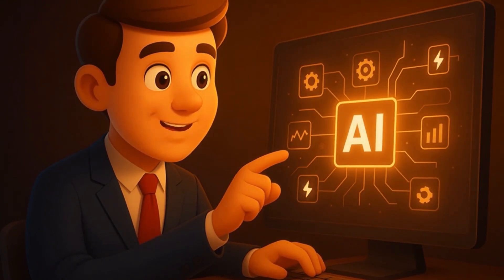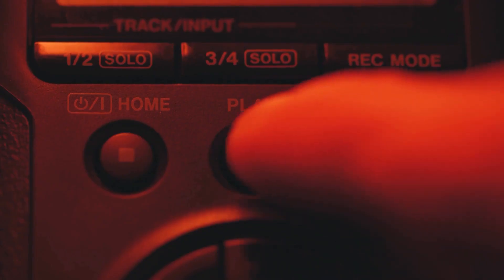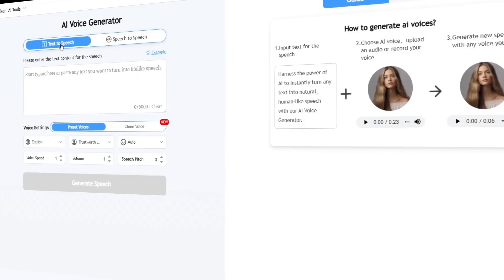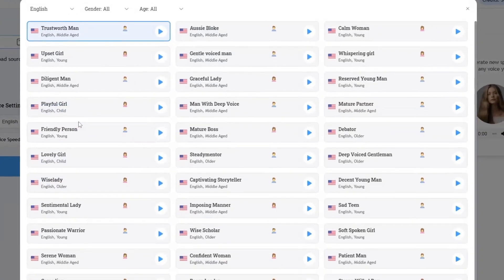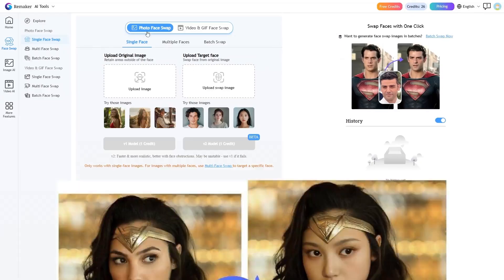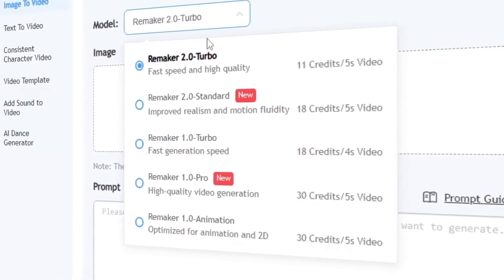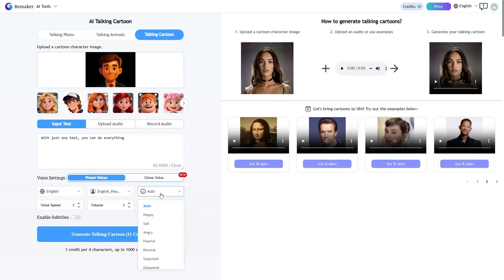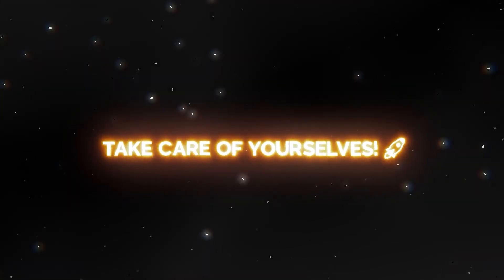Remaker AI: Create Videos, Swap Faces, and Bring Photos to Life Instantly!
In this video, I’ll show you how I used Remaker AI to turn text into voice, swap faces, create AI videos, and even make photos talk — all in one place and at a fraction of the cost.

Two random commenters under this video will win a Pro account of Remaker AI!
Drop your thoughts or even just an emoji — maybe you’ll be one of the winners!

✨ What you’ll see in this video:

How Text-to-Speech converts text or voice recordings into natural voices
How Face Swap Free replaces faces in photos or videos instantly
How AI Video Generator turns text or images into cinematic clips
How Talking Photo brings still images to life with lip-sync and voice
My personal test results and honest thoughts on how good the output looks

⚠️This video is for creative and educational purposes only. All scenes are AI-generated to show how the tool works.

▶ This video could help who are looking for:

Remaker AI, remaker.ai, remaker ai review, remaker ai tutorial, all in one ai tool, ai face swap, ai talking photo, ai text to speech, ai video generator, ai for content creators, ai border remaker, ai border remaker ai, ai border review, ai border video, ai border showcase, ai video generator tools, ai text to voice, ai realistic voice generator, ai free voiceover, ai content creation tools, ai avatar generator, ai web platform, ai border ai reviews, ai border ai creator, ai border ai 2025, ai border ai shorts, ai border ai showcase, ai border ai innovation, ai border ai video generation, ai border ai voiceover, ai border ai editing tools, ai border ai cinematic video, ai border ai creative review, ai border ai workspace, ai border ai browser, ai border ai comparison, ai border ai future, ai border ai for creators, ai border ai for marketers, ai border ai new tool, ai border ai best ai tools, ai border ai video demo, ai border ai testing, ai border ai productivity, ai border ai collaboration, ai border ai web app, ai border ai creator workspace, ai border ai short form content, ai border ai creative tools, ai border ai 2025 trending, ai border ai showcase platform, ai border ai demo review, ai border ai one click tools, ai border ai generator review, ai border ai free tools, ai border ai suite,generator tutorial, ai border ai voiceover tutorial